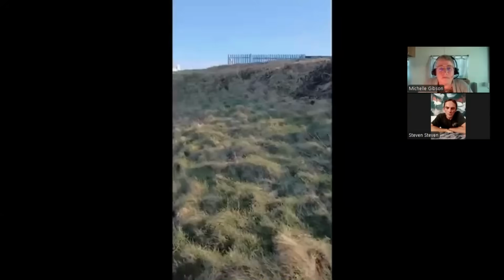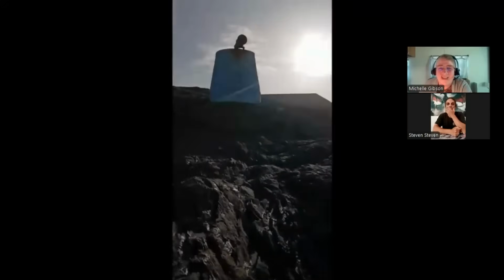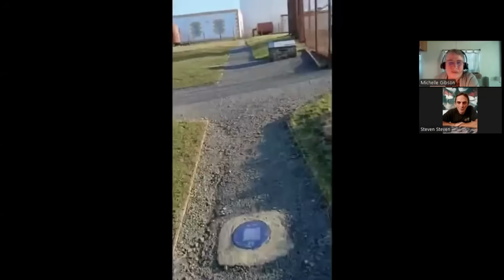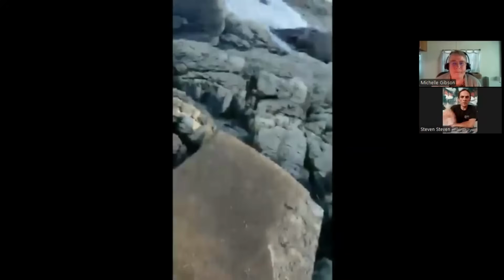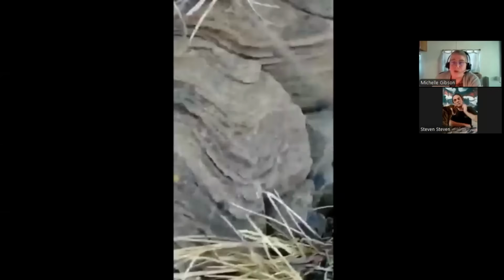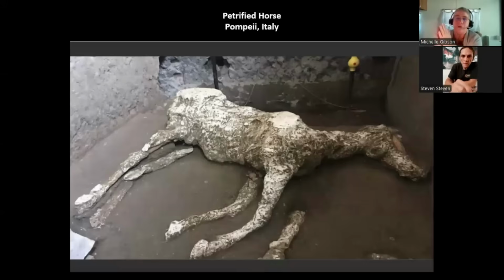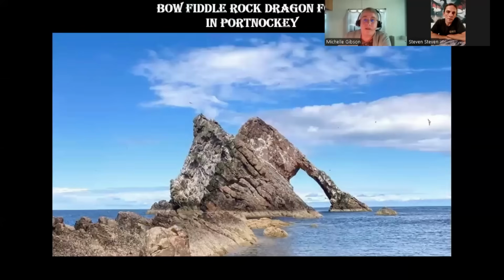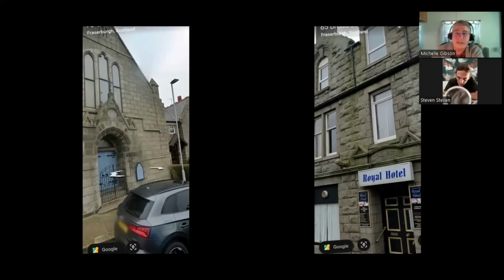More Secrets of Scotland with Steven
Steven joins me again for a Part 2 of our original discussion back in February for a look at what is found in his hometown of Fraserburgh, Scotland, most specifically Kinnaird Head, though we talk about other places in Scotland as well.

Steven was born and raised in Fraserburgh, and has lived here most of his life, in Fraserburgh in the northeastern corner of the council area of Aberdeenshire.

We continue our discussion with, among other things, his boots-on-the-ground video footage of exactly what is found on and in the area surrounding Kinnaird Head.

When Steven started waking up to the lies we are told, he started to explore his community with new eyes and he shares with us some of the things he found.

But what really got his attention within the last year was realizing that the rocks of Kinnaird Head in Fraserburgh, a very familar place to him since childhood, looked like biology, and it wasn't long before it morphed into a dragon before his eyes.  And he's not the only one who has seen a dragon in the rocks there.  There's also a substantial number of dragon associations in the same location that we will be taking a look at.

It is interesting to note that for such a small fishing community, Fraserburgh was heavily bombed and machine-gunned by the Germans in World War II, for which it was nicknamed "Little London."